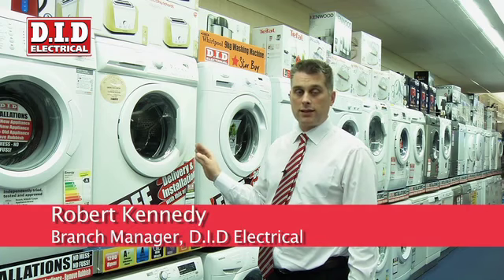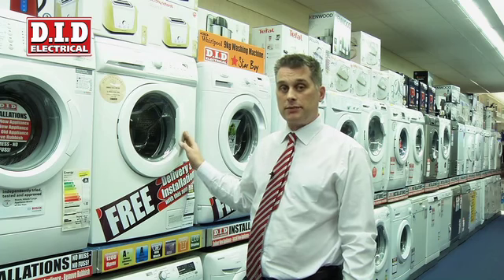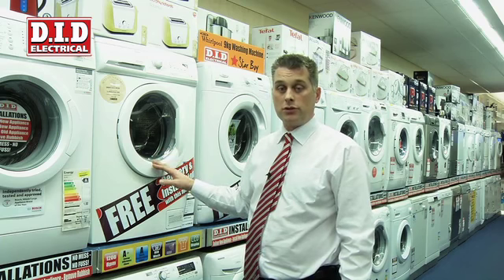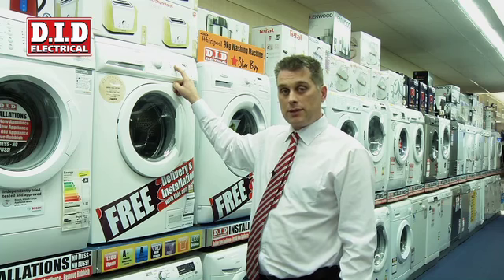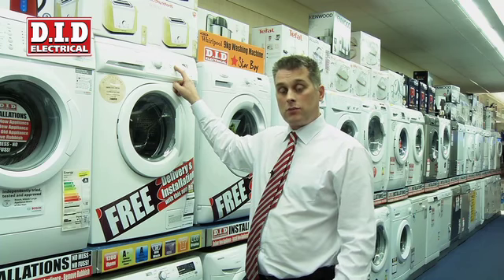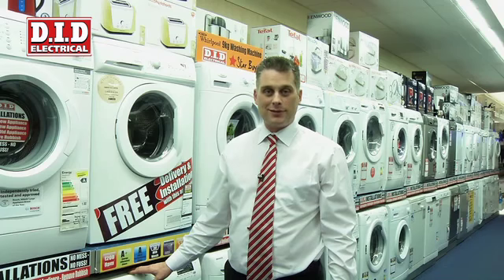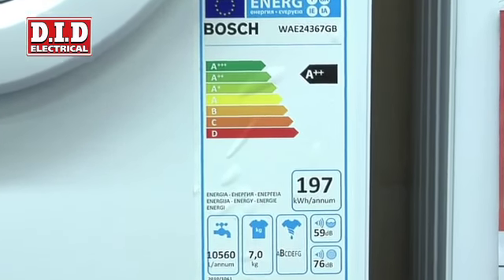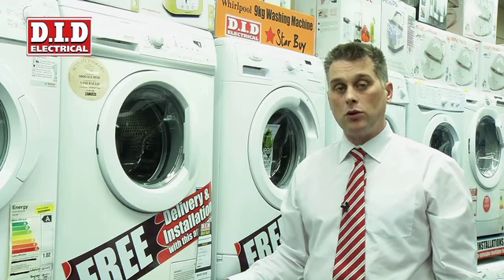Which Washing Machine Should I Buy?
Professional advice on which washing machine to buy and what to look out for when buying a new washer. D.I.D Electrical have over 40 years experience in selling washing machines.